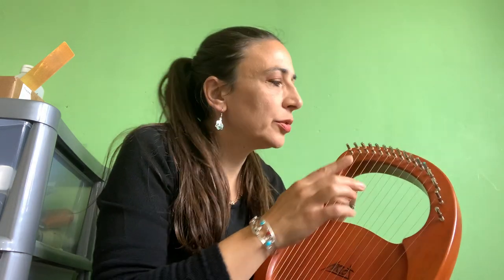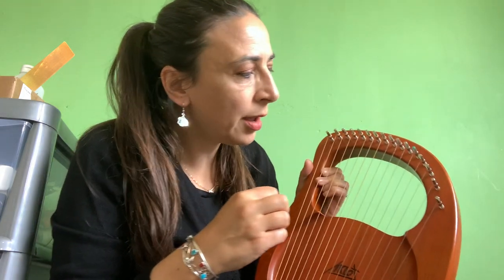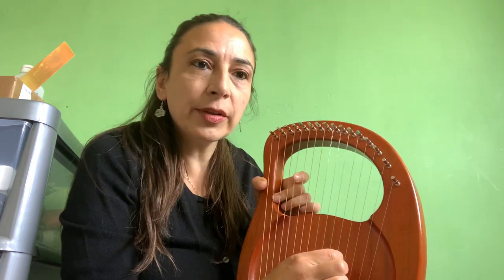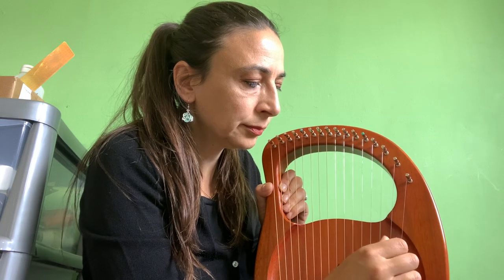Lyre tutorial - Celtic tune - She moved through the Fair (part 1)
This is the first part of this Celtic/Irish traditional tune.
You can hear me play this whole tune on my harp elsewhere on my channel if you want to know what it sounds like. Click the link just below:

Melody Notes are: D,E,F sharp   G, F sharp, G    A,A,G,F sharp  G,E,C  D,D,D
Drone notes are D and C

Also in case you were wondering - My 16 string lyre - lowest string on it is a G and highest string is an A.